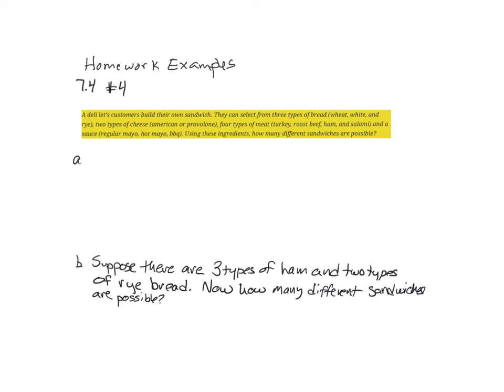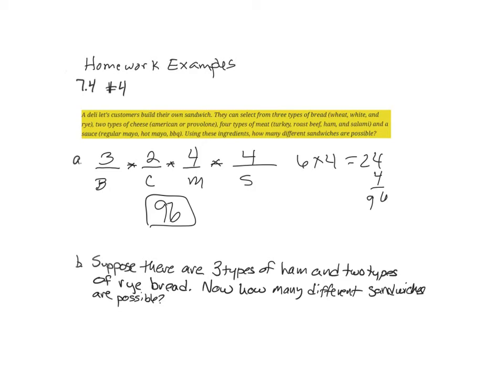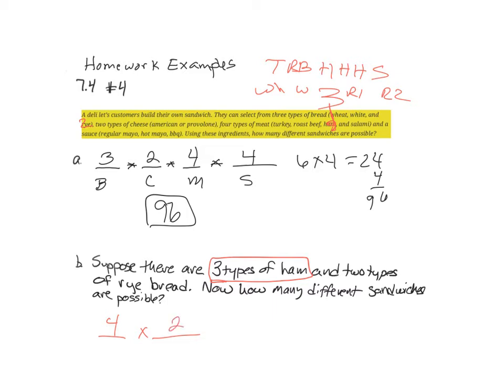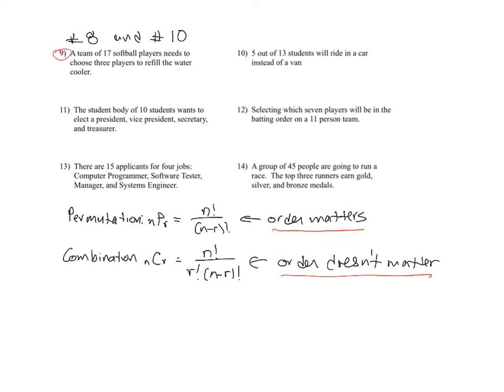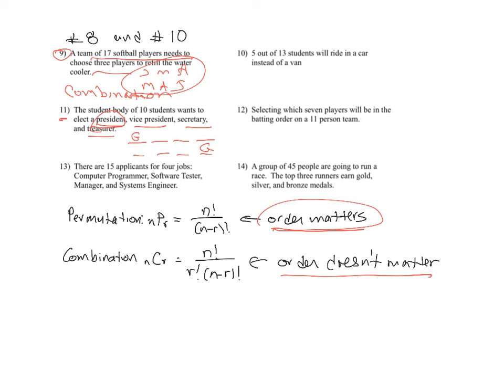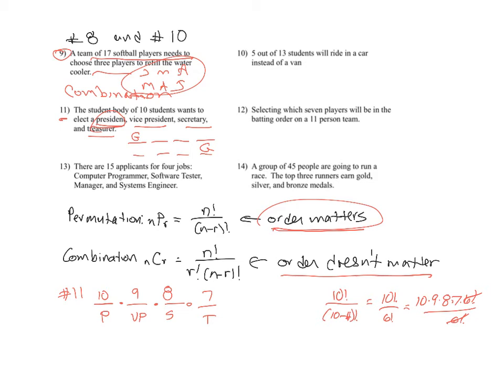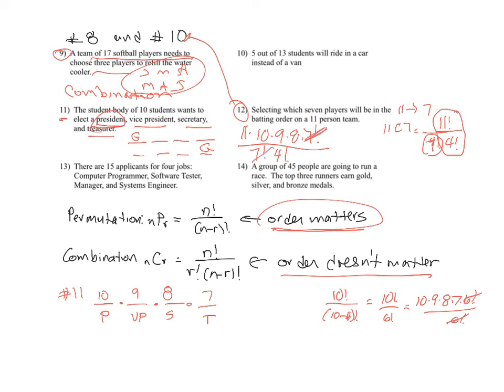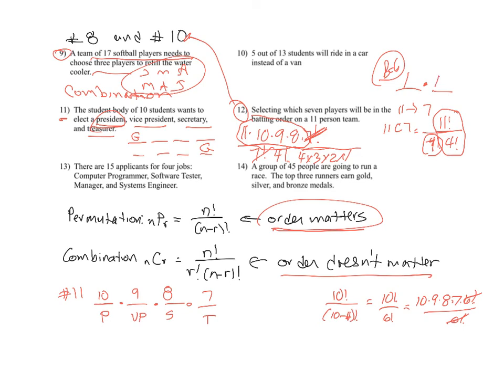Bvu 7.4 Homework help